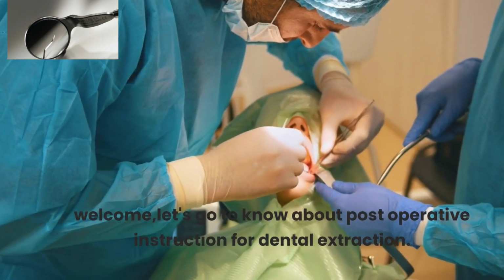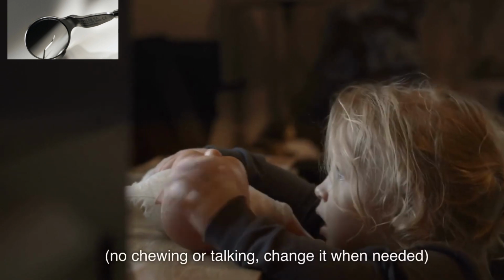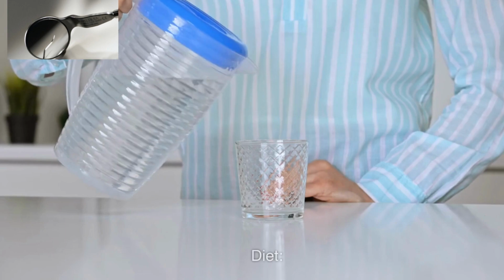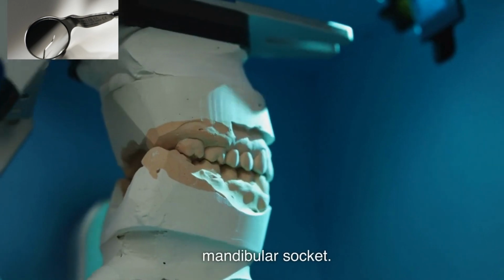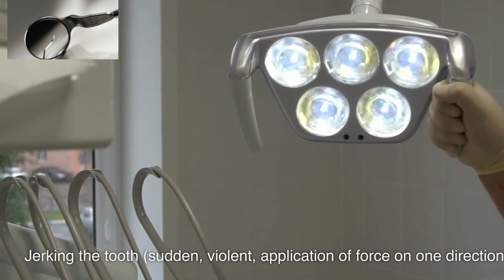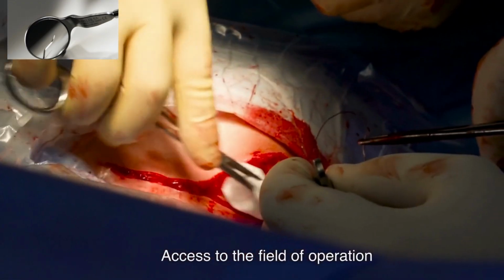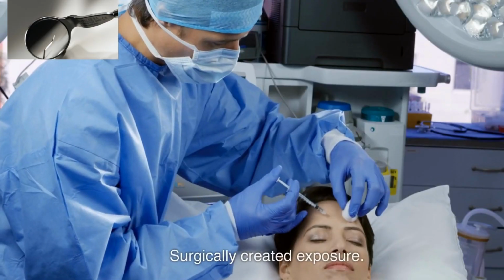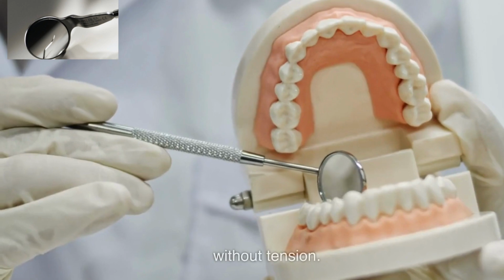postoperative extraction surgery, surgery course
postoperative extraction surgery

Introduction (0:00 - 0:30)

Brief overview of postoperative extraction surgery and its significance.
Pre-operative preparation (0:30 - 1:30)

Discussing the importance of pre-operative dental examination and medical history evaluation.
Highlighting the importance of informing the dentist about any medications, allergies, or medical conditions.
Procedure overview (1:30 - 4:00)

Explaining the steps involved in postoperative extraction surgery.
Discussing the different techniques and instruments used by dentists or oral surgeons.
Mentioning the types of sedation or anesthesia that may be used during the procedure.
Showing informative animations or visuals to help better understand the process.
Aftercare instructions (4:00 - 5:30)

Providing essential tips for post-operative care, including pain management, oral hygiene, and diet restrictions.
Explaining the importance of following the dentist's instructions for a smooth recovery.
Describing common after-effects and their duration, such as swelling, bleeding, or discomfort.
Potential complications (5:30 - 6:15)

Discussing possible complications that may arise after postoperative extraction surgery, such as dry socket, infection, or nerve damage.
Emphasizing the importance of contacting the dentist or oral surgeon if any complications occur.
Conclusion and future dental care (6:15 - 7:00)

Summarizing the key points discussed in the video.
Providing insights on

Welcome to teach your self, where we're on a mission to help people become their best selves through lifelong learning and personal growth. Our videos cover a variety of topics related to education and self-improvement, including critical thinking, problem-solving, emotional intelligence, and more. We hope you'll join us on this journey of discovery and development!